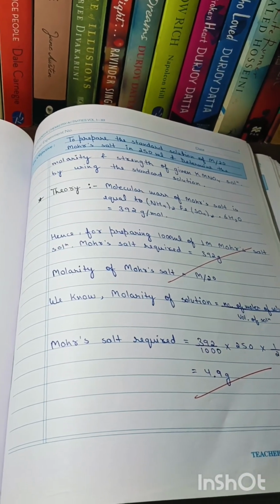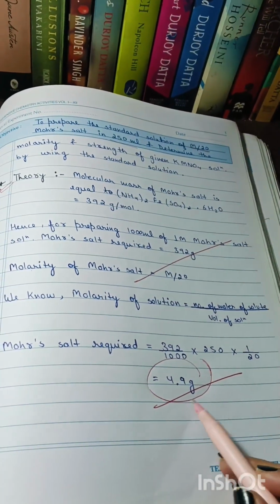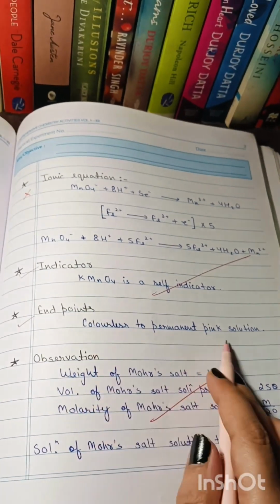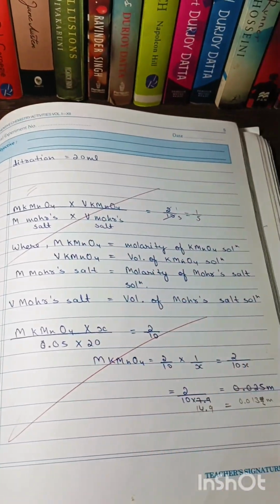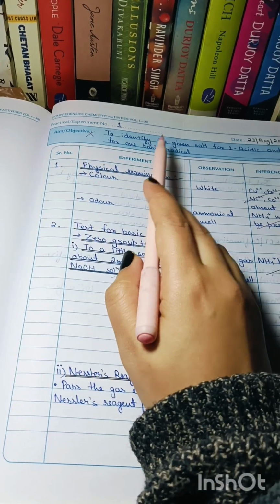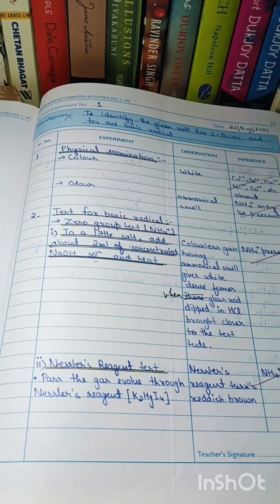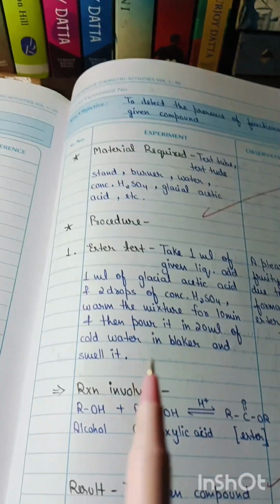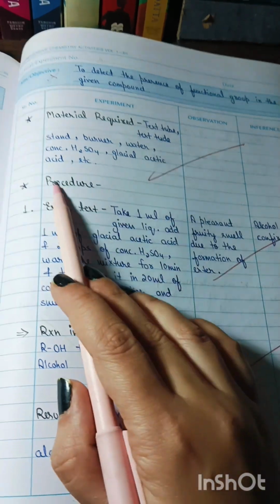how to write chemistry practical for class12 / score 30/30 in your boards practical